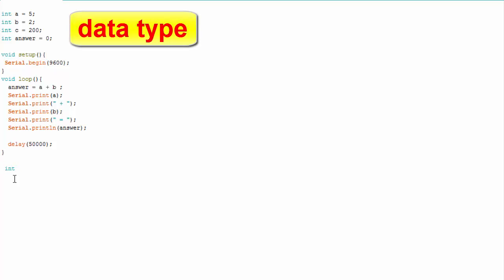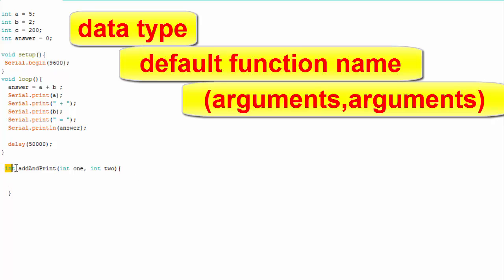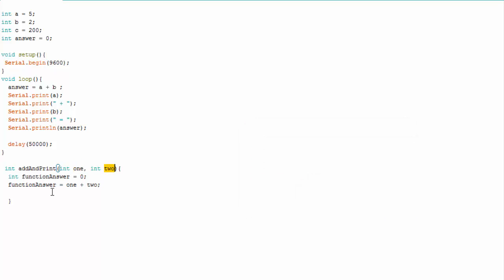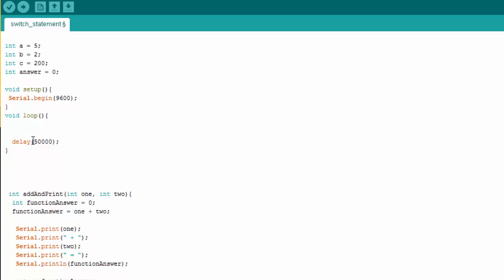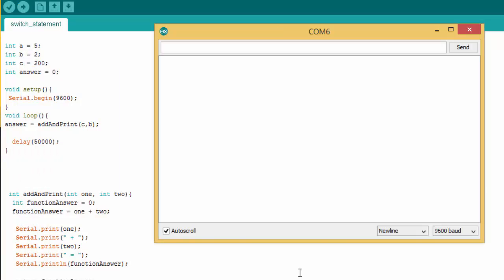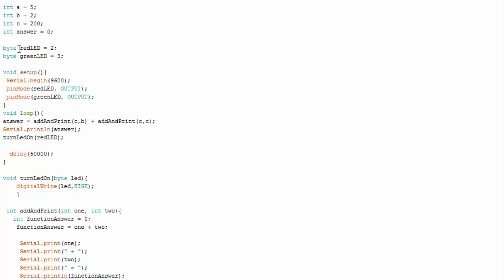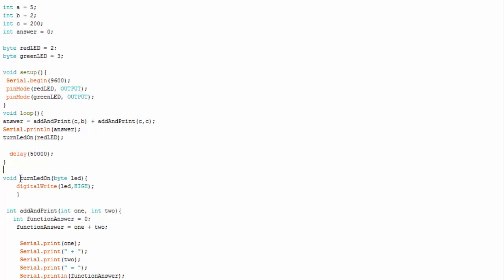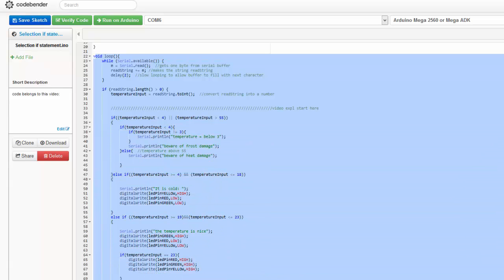Arduino for beginners. Part 7: Functions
Easy arduino tutorial about: What is a function in programming?
how to build a function to make your code beter readable.